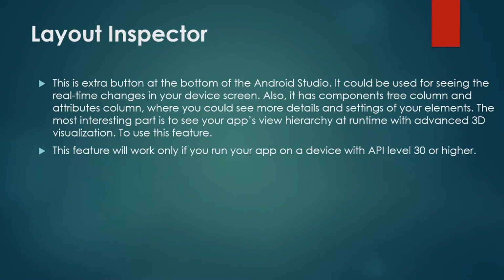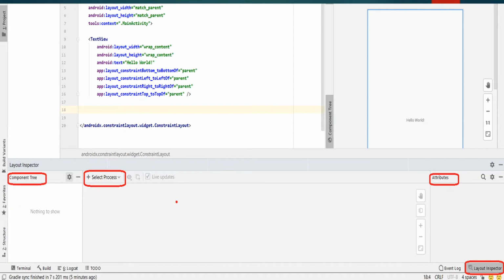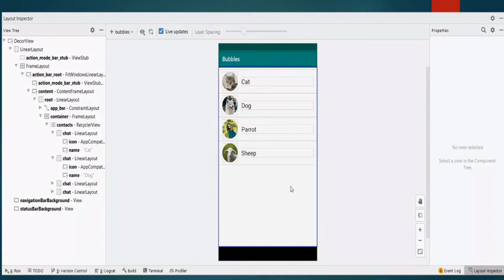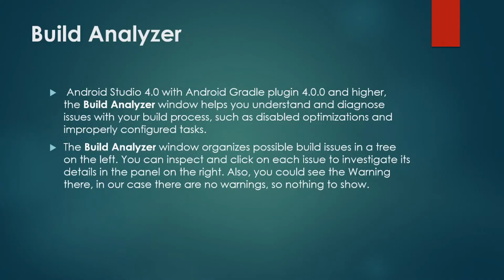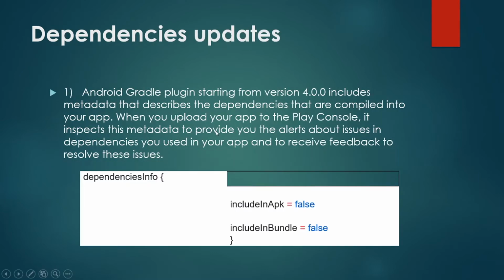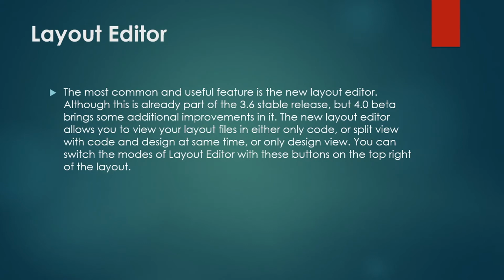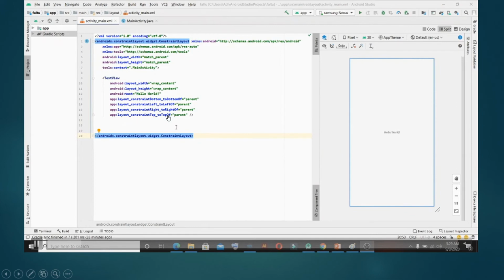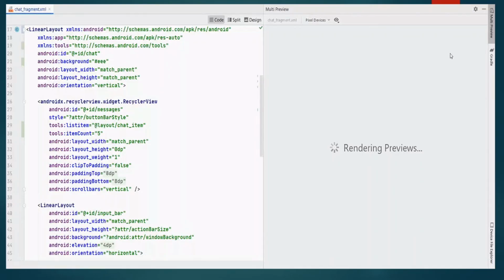Android Studio 4.0 New Features || latest Updates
Android App Development  in Android Studio 4.0 | About Project Structure Overview |Android Studio
A project in Android Studio contains everything that defines your workspace for an app, from source code and assets, to test code and build configurations. When you start a new project, Android Studio creates the necessary structure for all your files and makes them visible in the Project window on the left side of the IDE (click View -Tool Windows -Project).

New Update:

1: Layout Inspector
2: Build Analyzer
3: Dependencies updates
4: Layout Editor
5:  Multi Previews